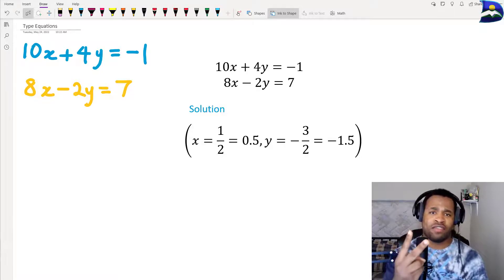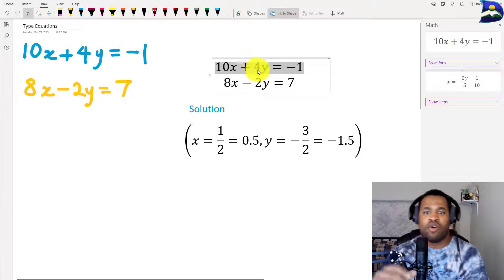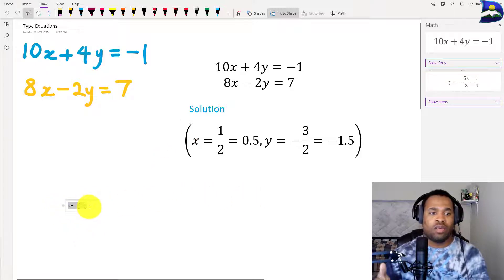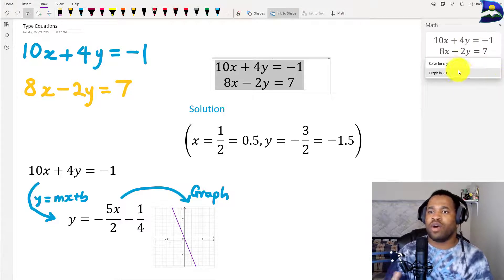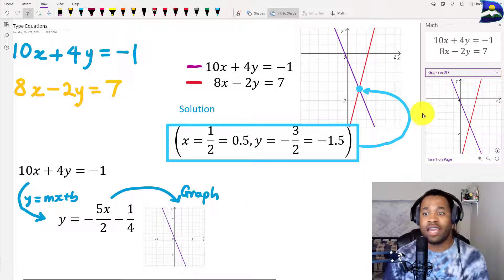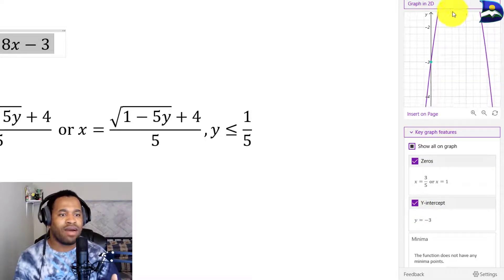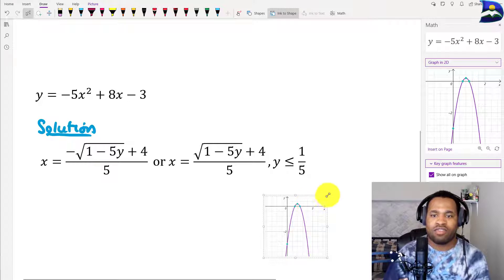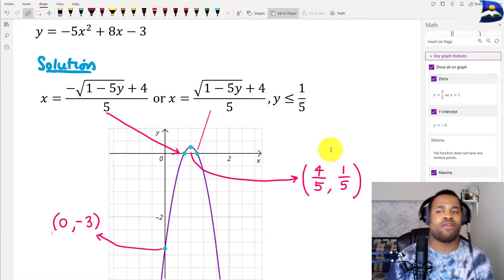GENERATE Linear and Quadratic Graphs on OneNote!